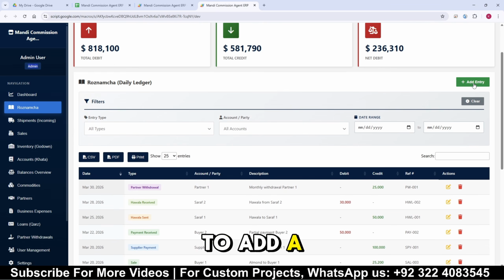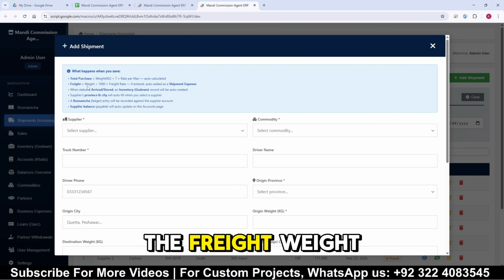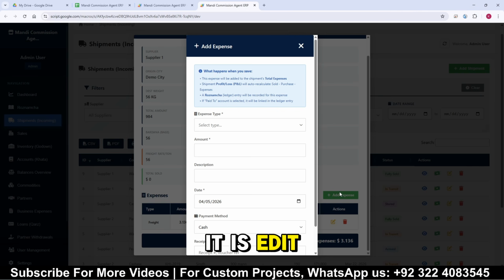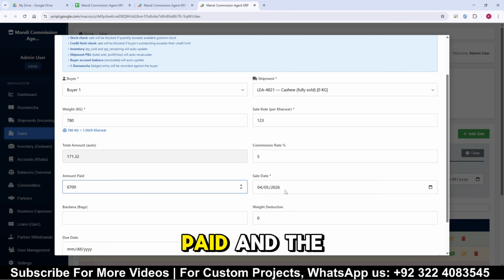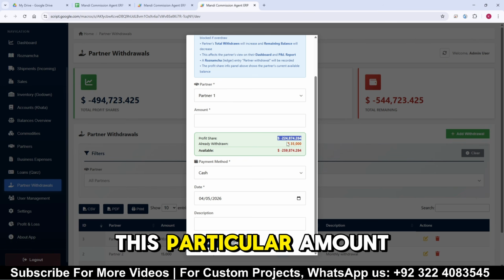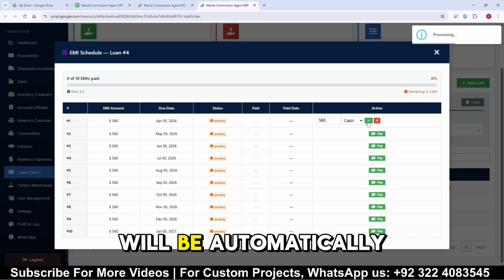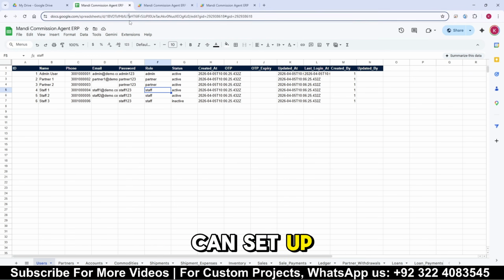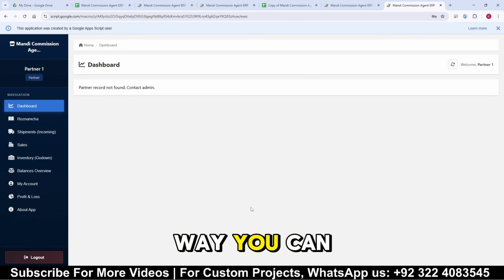Commission Agent ERP System | Google Apps Script + React | 30+ Features | E51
How to build full stack ERP, dashboard, cashbook and mandi commission agent web apps using Google Sheets as database and Google Apps Script as backend — free hosting, no server, no monthly cost.

Welcome back! In this video, I'll walk you through a complete Monday Commission Agent ERP web application, built using Google Sheets as a database and Google Apps Script. This comprehensive google sheet tutorial showcases how to manage daily ledgers, shipments, sales, and inventory effectively, providing a robust inventory management system. You'll see how this web app tutorial enables powerful google sheets automation for your business, creating a functional google sheet dashboard for all your operations.

 🔑 Features:
✅ Mandi Commission Agent ERP
✅ CashBook & Roznamcha (Daily Ledger)
✅ Inventory & Godown Management
✅ Sales & Payment Tracking
✅ Supplier & Buyer Accounts (Khata)
✅ Partner Profit Sharing
✅ Loan & EMI System
✅ Profit & Loss Report
✅ CRM & Lead Pipeline
✅ POS & Billing System

💼 NEED CUSTOM SOLUTIONS?

🔧 What I Build:
✔️ Google Sheets-based ERP & Business Systems
✔️ Google Workspace Integrations
✔️ Full-Stack Web Apps (React + Apps Script)

Timestamps:
0:00 Introduction
0:44 Daily Ledger (Roznamcha)
2:13 Shipments Management
4:21 Shipment Expenses
5:13 Sales Section
6:37 Inventory & Godown Management
7:03 Supplier/Buyer Accounts (Khata)
7:32 Partners & Profit Sharing
8:31 Loan & EMI System
10:06 Business Expenses
10:39 Profit & Loss Report
11:06 Settings
11:18 User Roles (Admin, Partner, Staff)
11:40 Setup & Deployment Instructions
13:10 Partner Dashboard Login